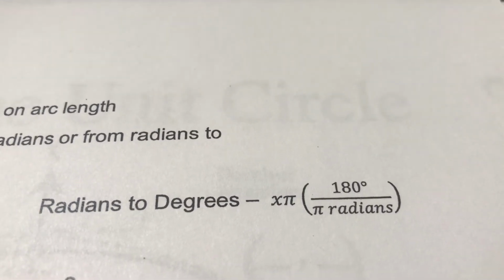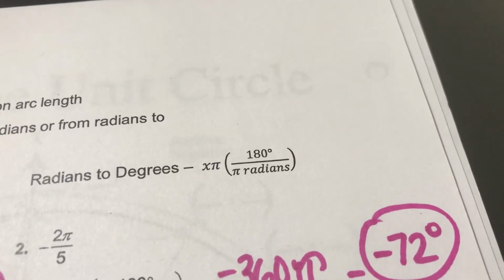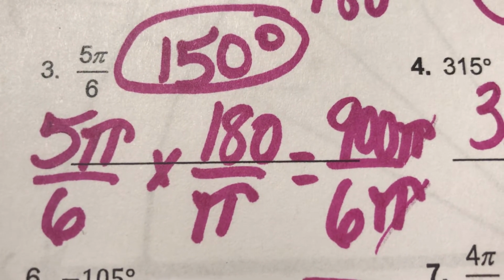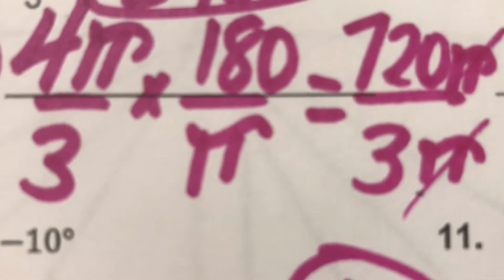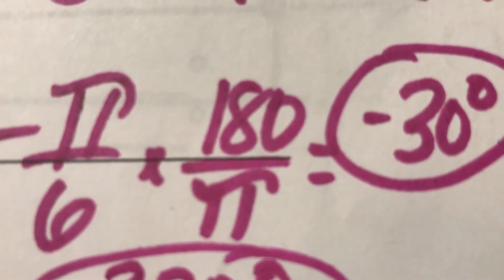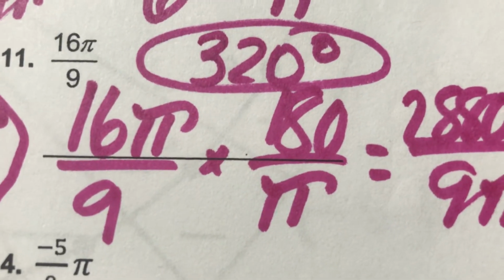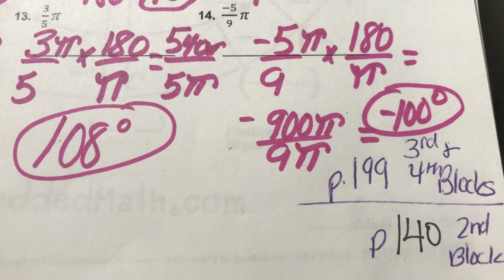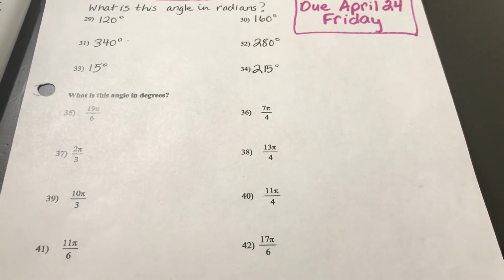Radians to Degrees